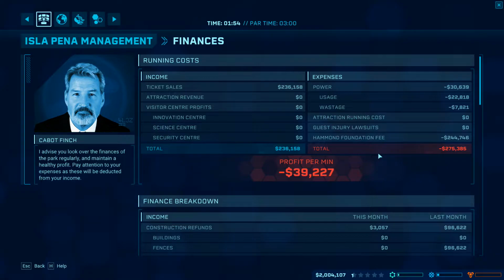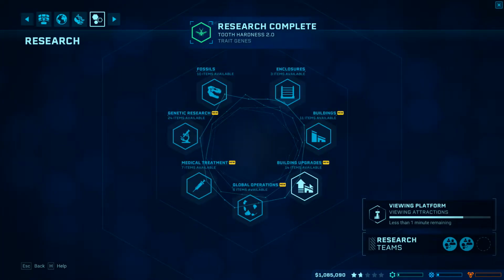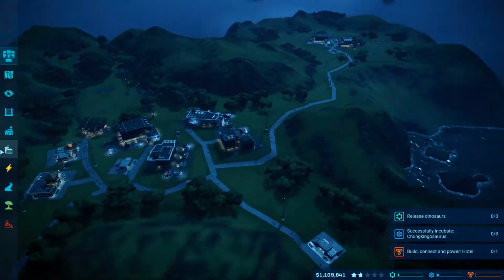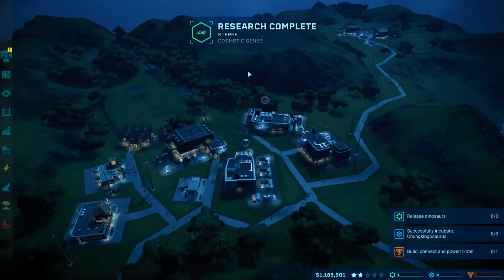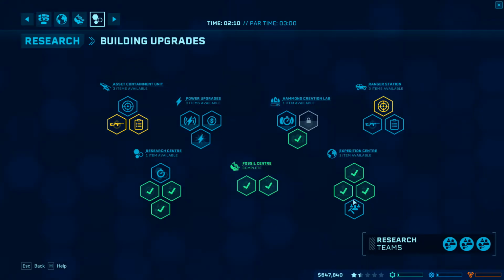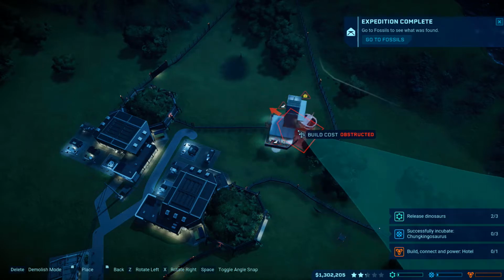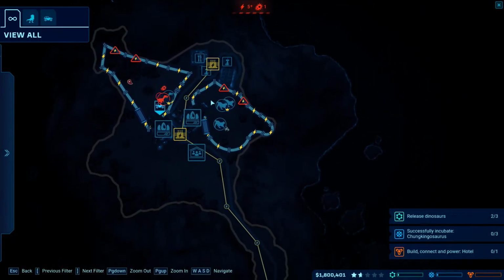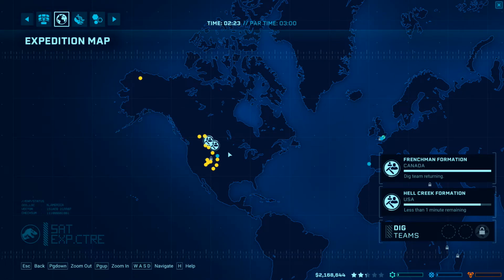BARYONYX IS HERE | Jurassic world evolution | Ep86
In this episode we continue the challenge on pena using only carnivores and I get to use a local dinosaur for me... the Baryonyx!

Oh and psst... If you join the notification squad by hitting the bell then you're a part of my special forces.. don't tell anyone as it's a secret... a very bad secret.